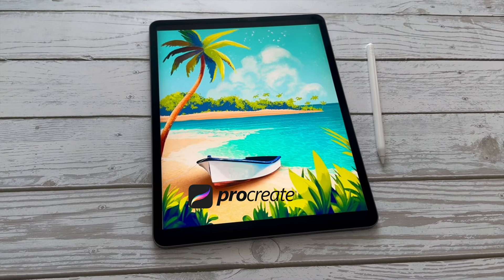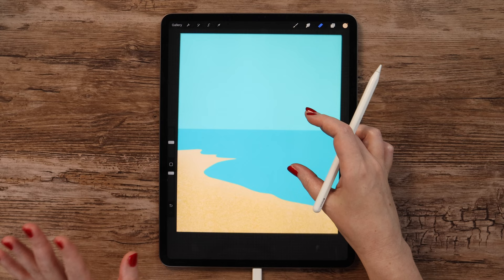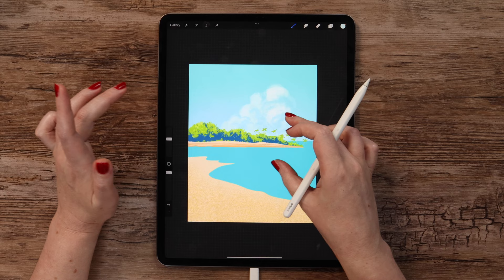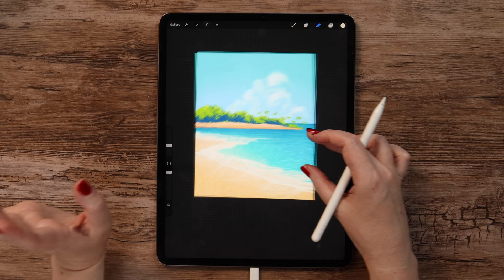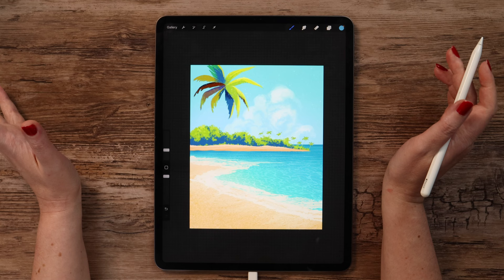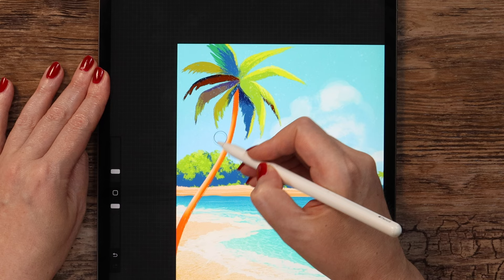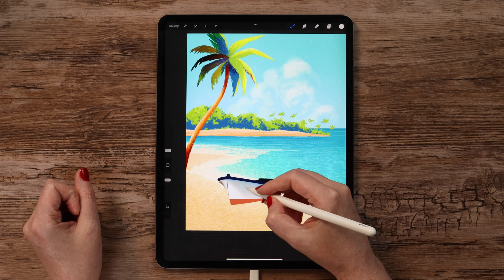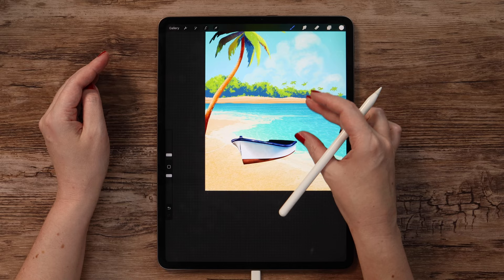Draw Your Perfect Beach Scene in Procreate - Step by Step Tutorial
How To Draw a Palm Beach in Procreate
In this video we will draw a summer beach illustration with palm trees and a boat on the foreground.